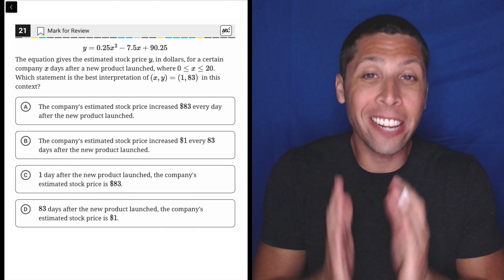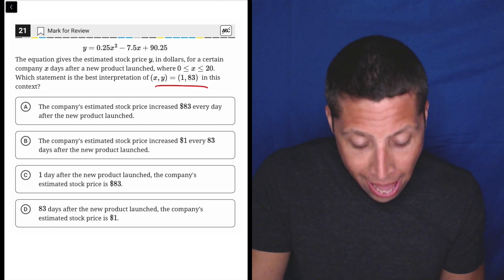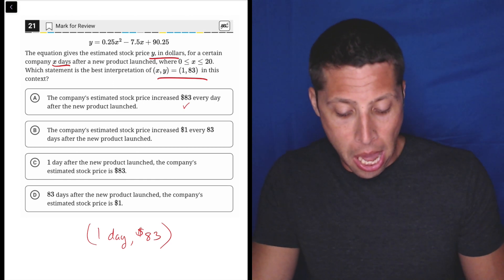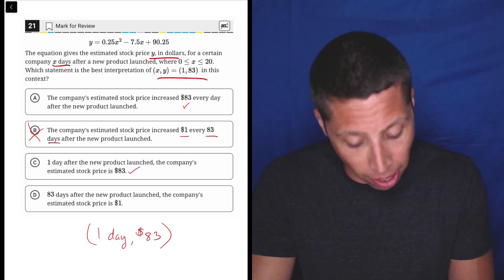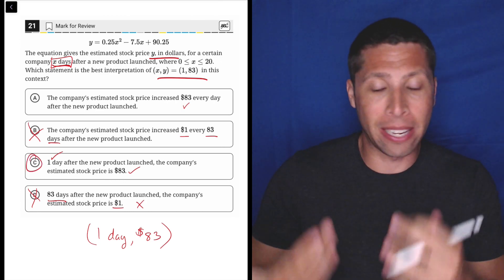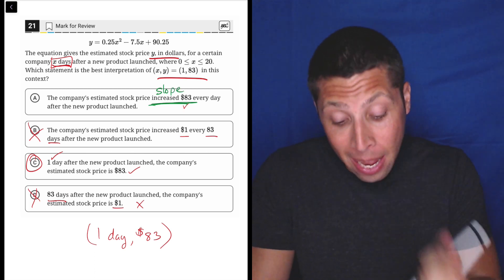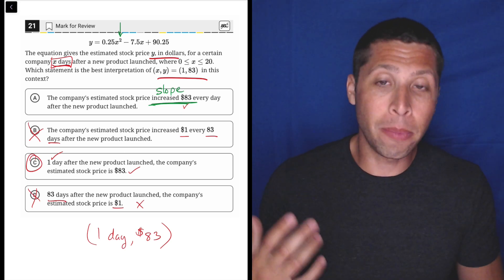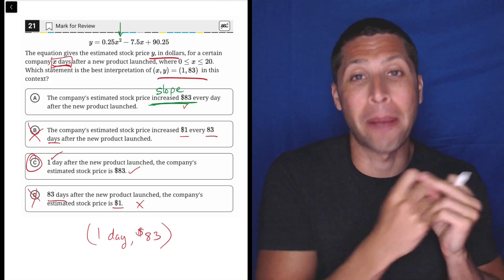Digital PSAT 1, Math Module 2E, Question 21 (xy-plane)